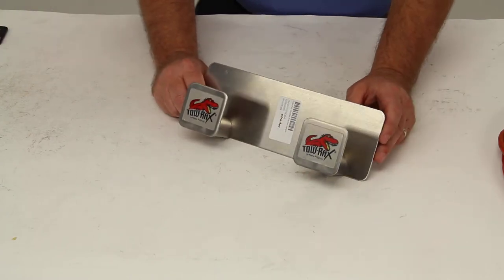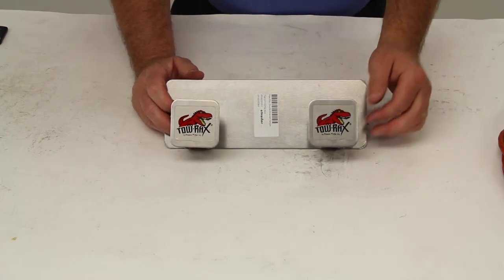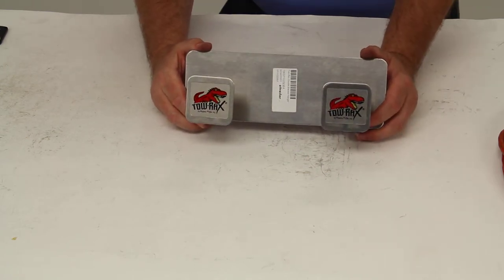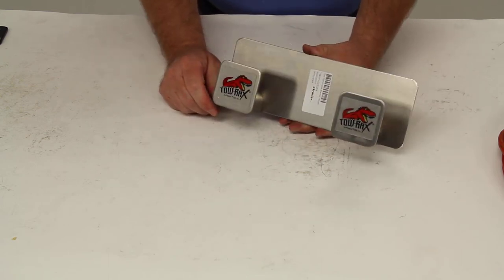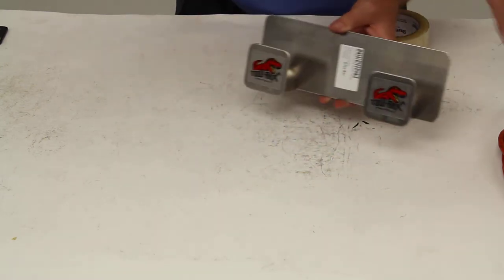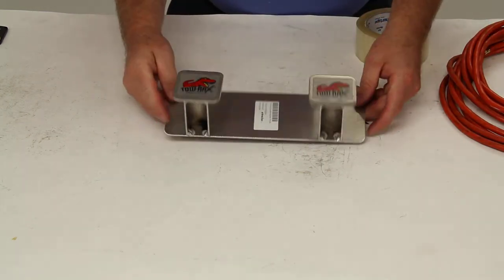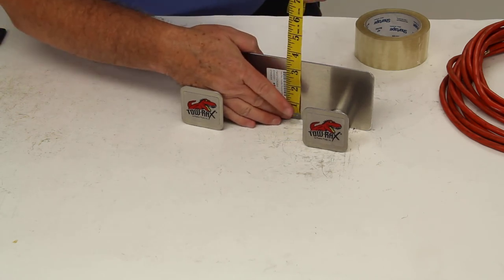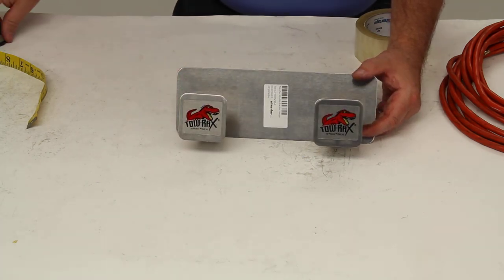etrailer | Feature Breakdown: Tow-Rax Double Bracket Hanger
Today we're going to review part number TWSP1025DBA.  This is the Tow-Rax Double Bracket Hanger made of aluminum.  This hanger will allow you to easily and conveniently store chords, rolls of tape, goggles or other supplies with this sturdy rack.  This rack has two 2-1/2 inch long pegs which will let you hang items.  Then the end piece, this will help keep the items in place.  This can be mounted on the wall of your trailer or garage.

These dual hangers will offer double the storage space.  They have wide end caps on them on the hangers which will prevent the supplies from sliding off. This bracket is made of a sturdy lightweight aluminum construction.  To install this there is drilling required and the mounting hardware is not included.  Basically if this was hung up, the tape on it.

You can hang chords on it and then this end cap will keep it from falling off. A few dimensions on this.  The length on this racket will be 10-1/4 inches, the overall height will be 3-1/2 inches and the depth on it is 2-1/2 inches.  That should do it for a review on part number TWSP1025DBA.